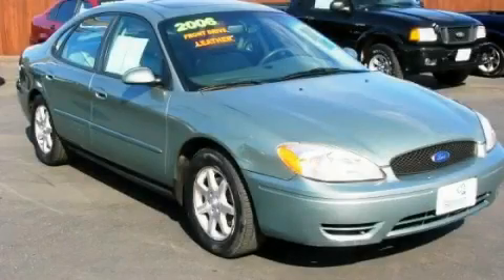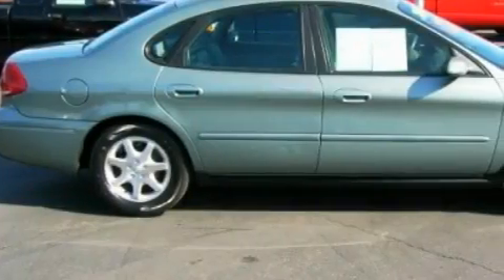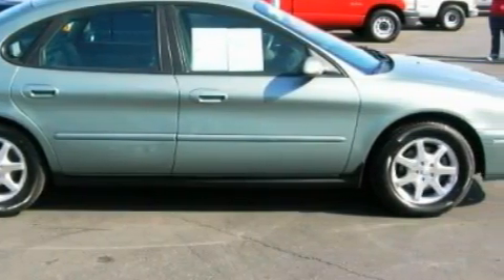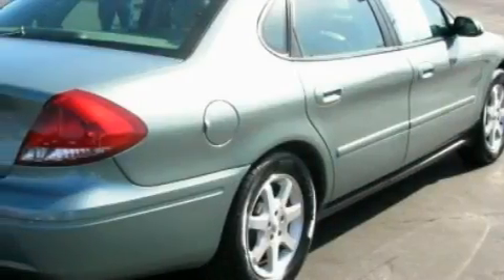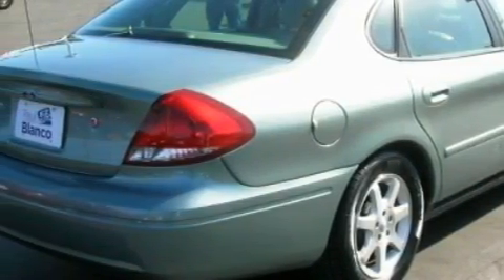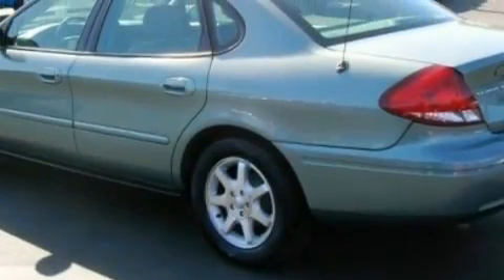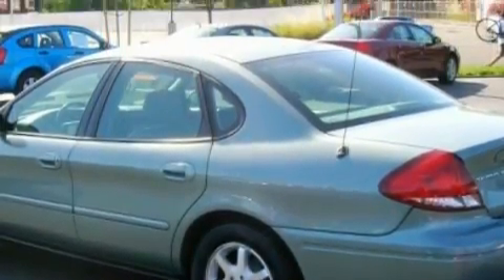Pre-Owned 2006 Ford Taurus Elk Grove CA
Year: 2006
Make: Ford
Model: Taurus
Engine: 6-cyl. 3.0 liter
Trans.: automatic
Exterior: green
Miles: 91,798